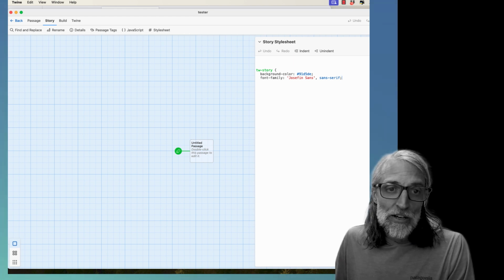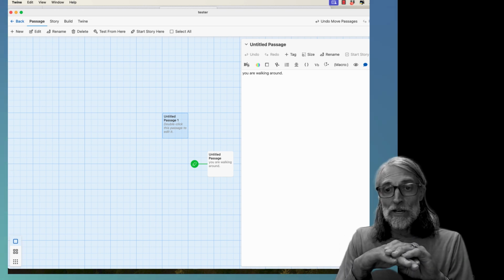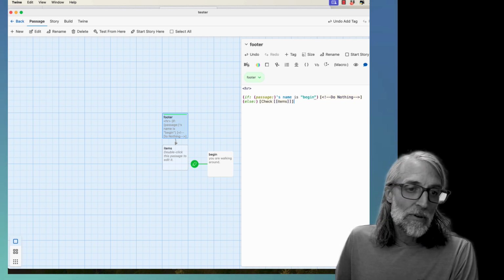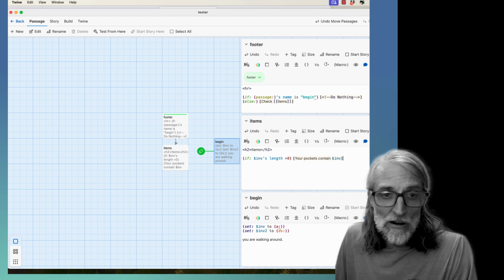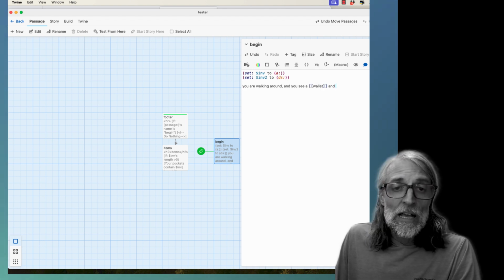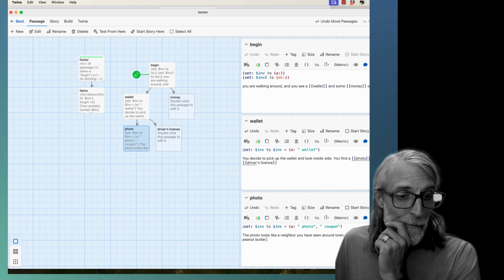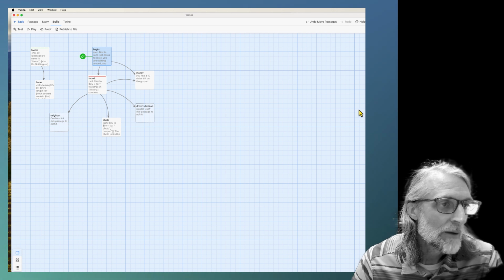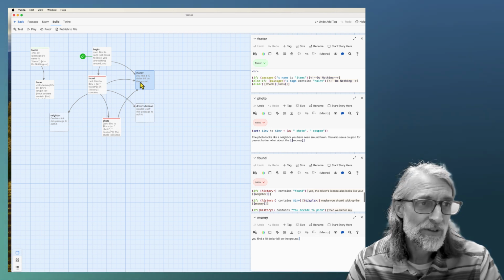Twine Tutorials: Stylesheets and Inventory systems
More Twine tutorials for our classes